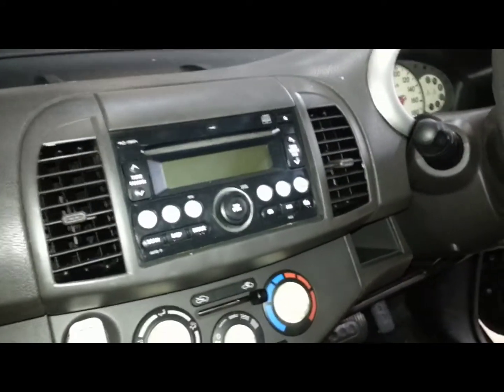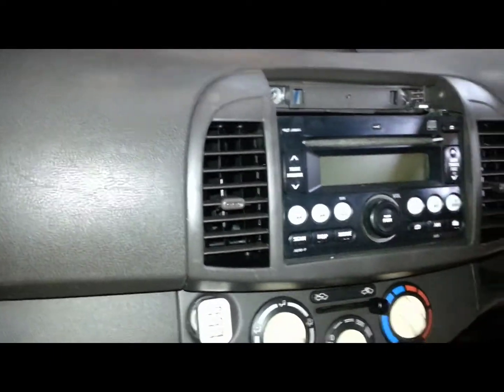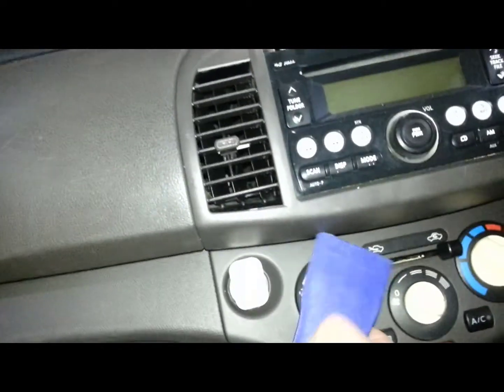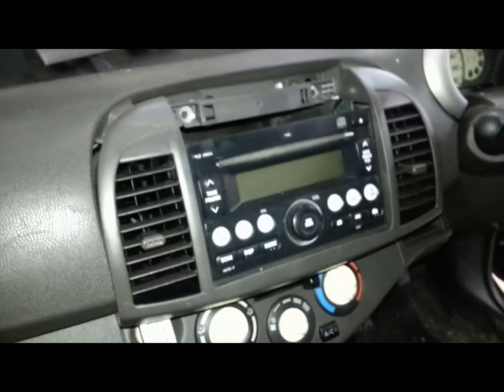How to remove the radio from a Nissan Micra